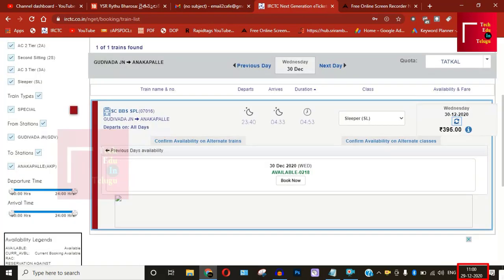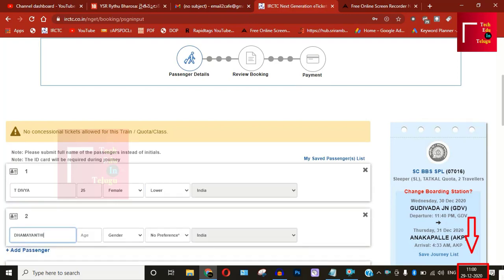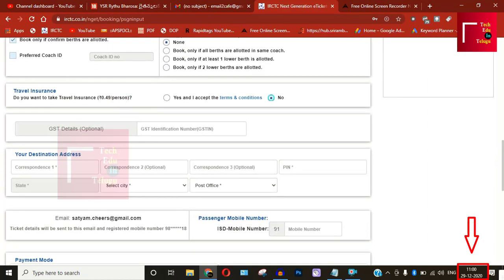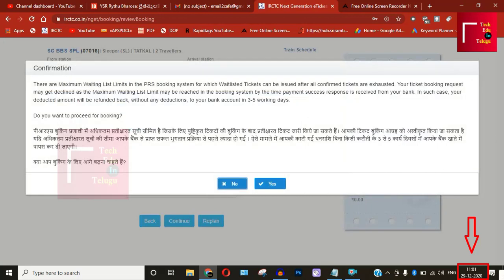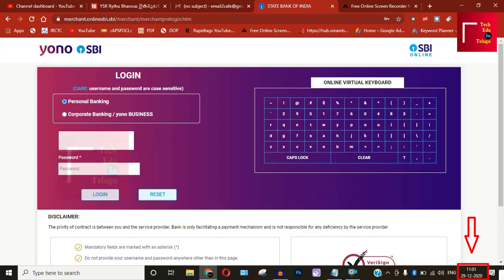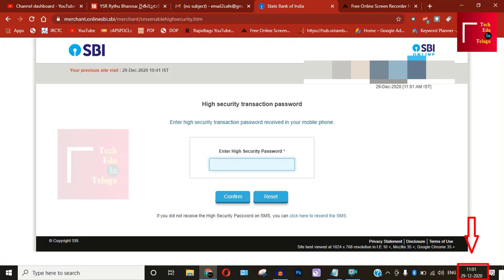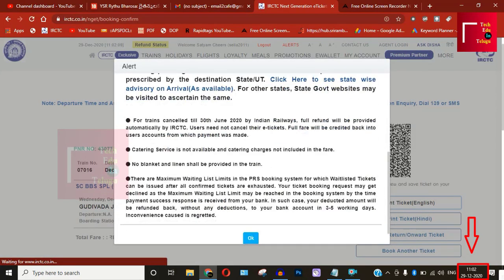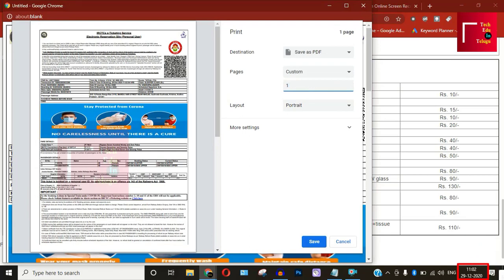Book Tatkal ticket in just one minute | Without any Software Book Tatkal fastly || techeduintelugu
Book Tatkal ticket in just one minute | Without any Software Book Tatkal fast